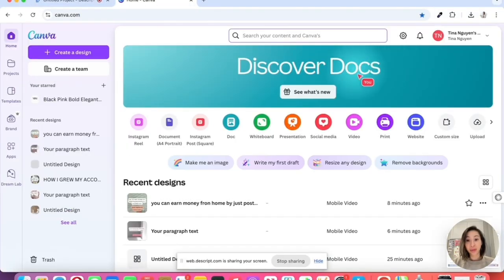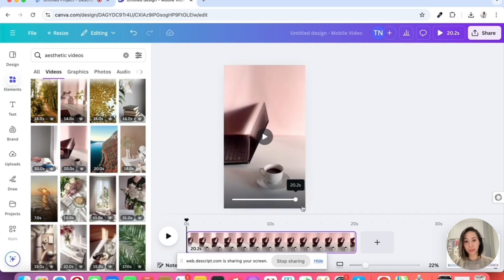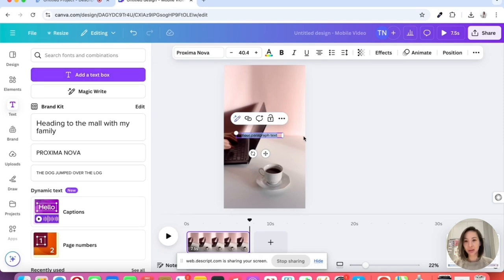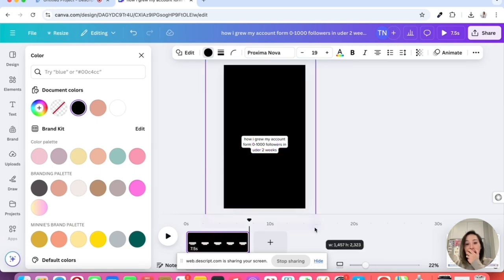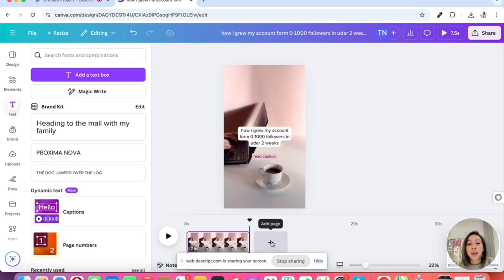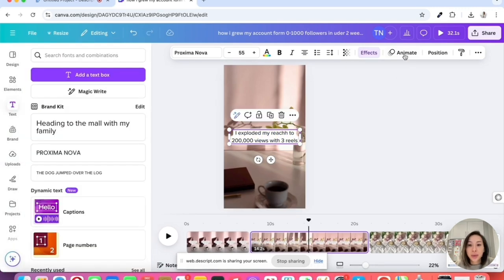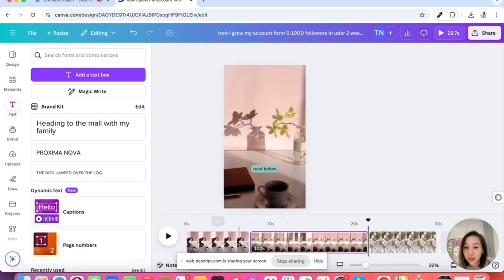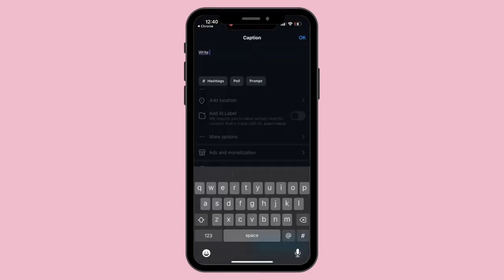How to Create Faceless Reels for Digital Marketing for FREE on Laptop or Phone $4003/month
In this video, I’ll show you how to create faceless digital marketing reels using FREE tools on your laptop or phone. This step-by-step guide is 100% legal and free to create. It's perfect for anyone looking to grow their brand or promote products like master resell rights courses—all without showing your face.

Tools used:

Canva.com

MRR COURSE - teaches you how to brand yourself, social media growth, and how to make sales: funnel building, instagram/tiktok growth.